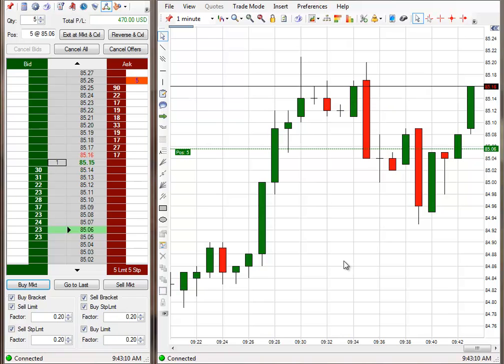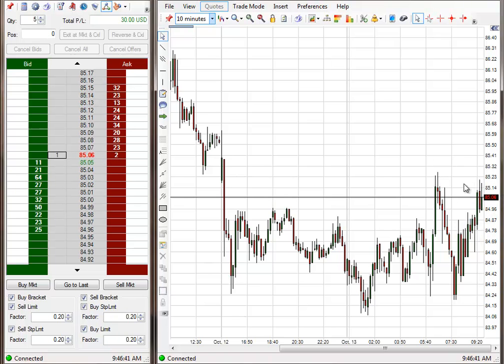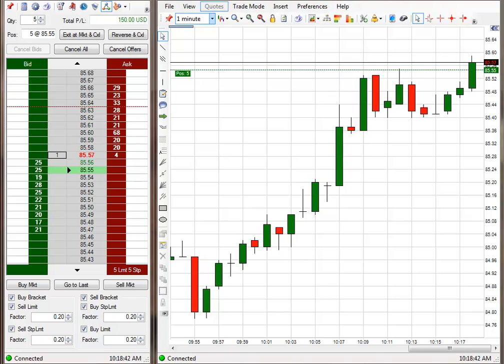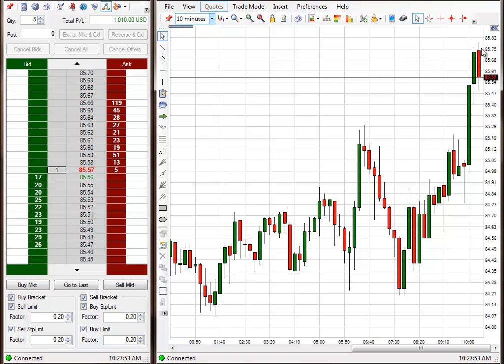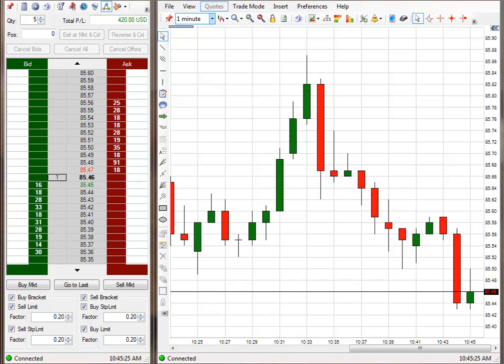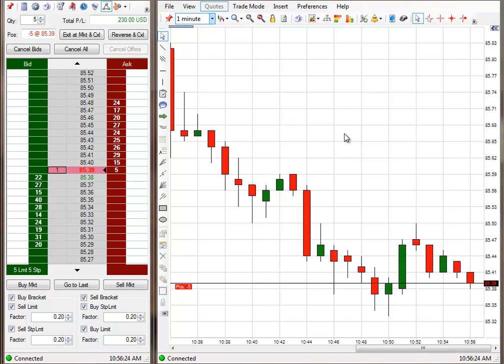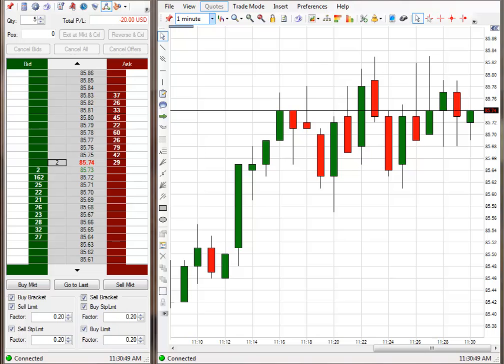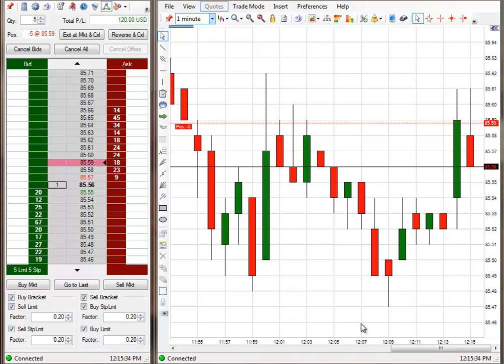$970 Day Trading Code 1 & One Trade Per Day 10-13-14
I started off doing some day trading using code 1, started off well but then couldn't get anywhere and ended I think $-20 down, then I took the one trade per day strategy using a code 2 trade and it was good for 20 ticks again today and so I ended the day at $970. Not a stellar day today but the one trade per day code 2 trade is batting over 90% right now, so it's the star trade at the moment. Today's earlier code 2 was good for 100 ticks but just barely. I should have done really super well today using code 1 as it was working perfectly today, couldn't ask for any better than it did today, it just so happens that the code 1 trades I was taking were the ones that didn't do well, that's just the way the cookie crumbles sometimes when trading, the key is to go with the flow, some days are easy, some days are hard, some days are in between the two. Today I would say would be in between the two ending with a really good high mathematical code 2 trade for 20 ticks to take me positive for the day. I'll be back tomorrow for more day trading of the codes. Happy Trading. David...Oil Trading Academy